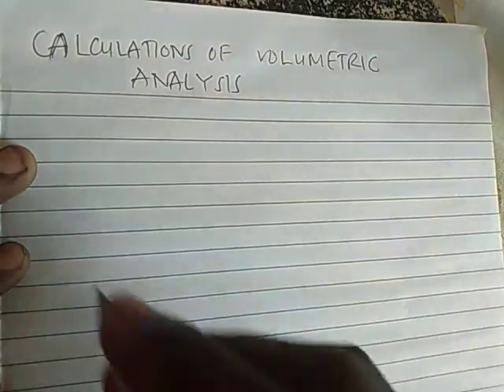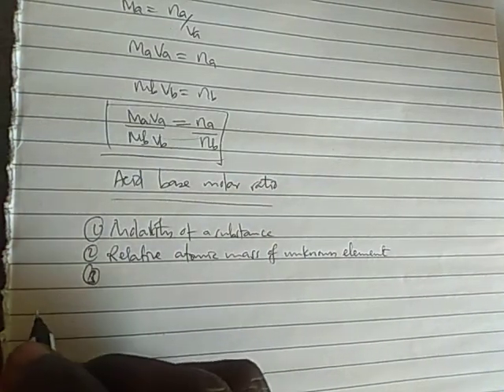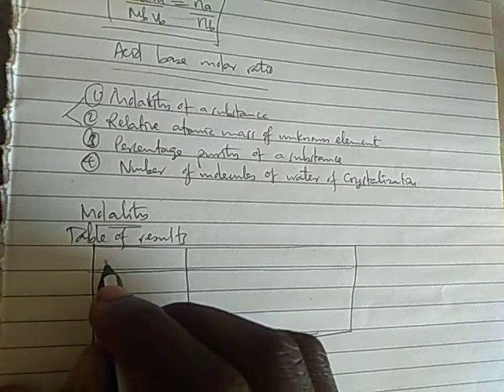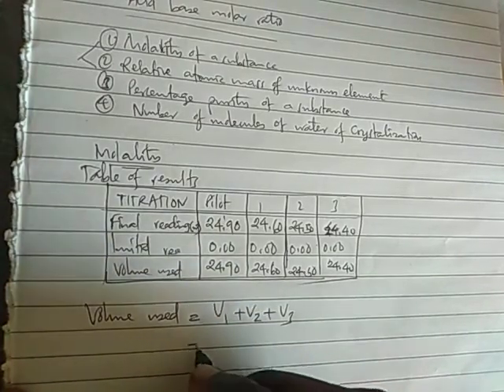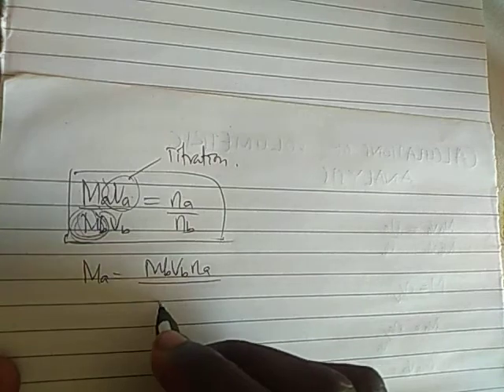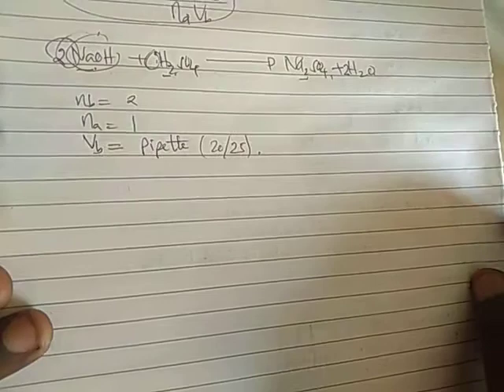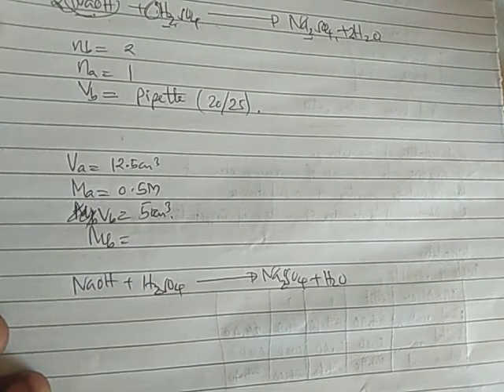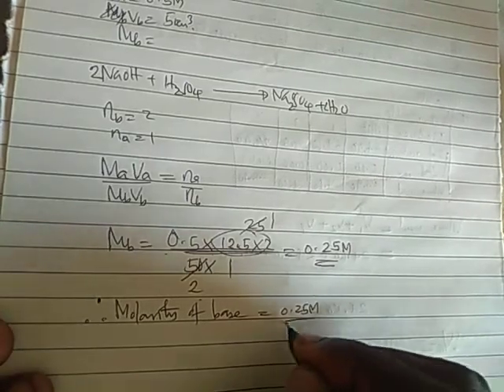Volumetric analysis part 7